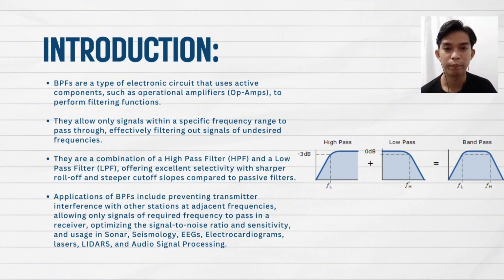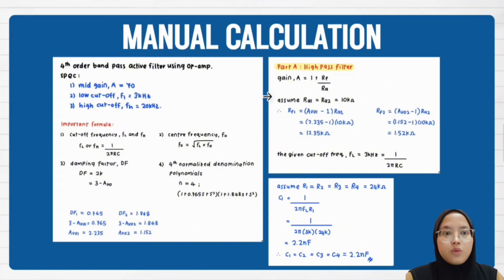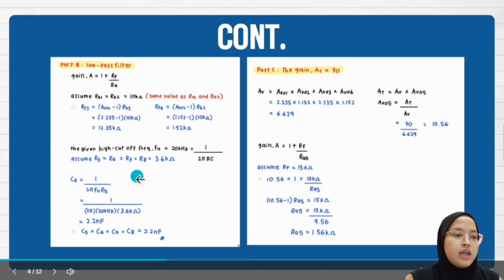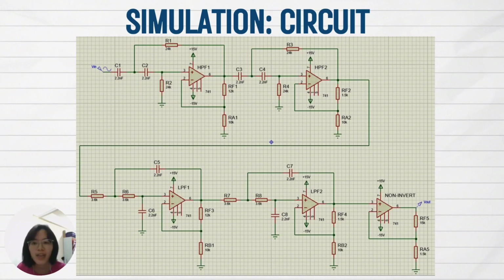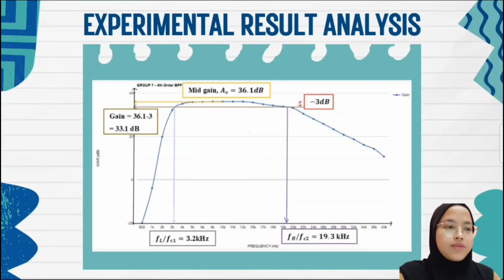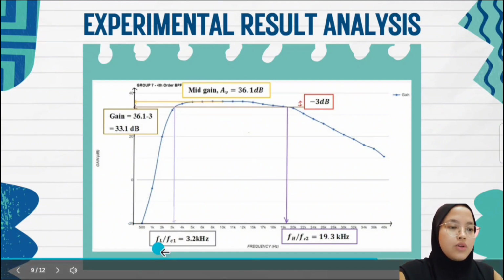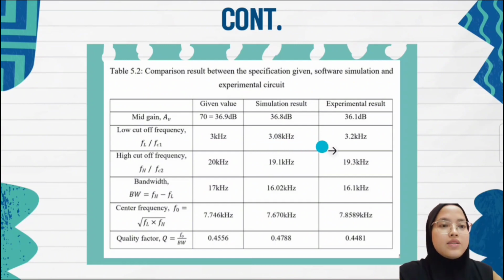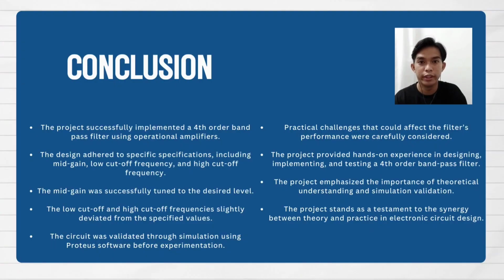Presentation Project ECAD - Group 7 (Section 2)